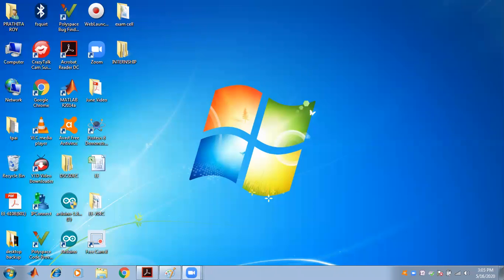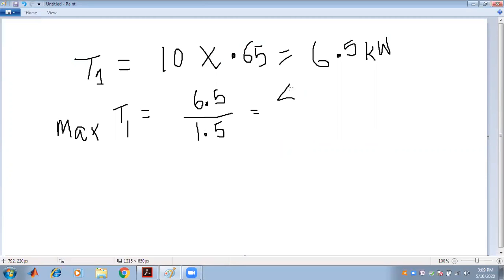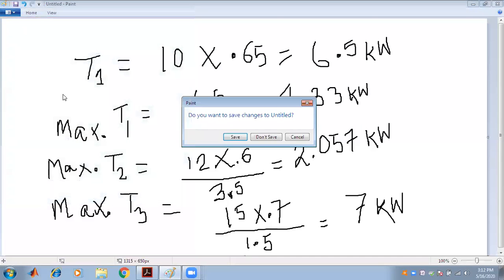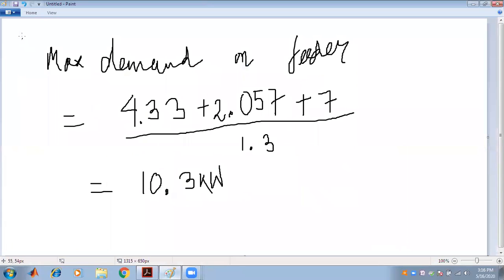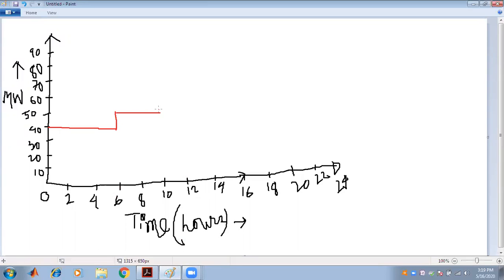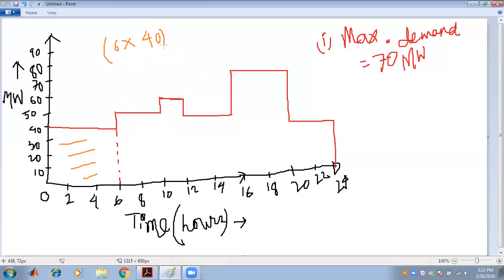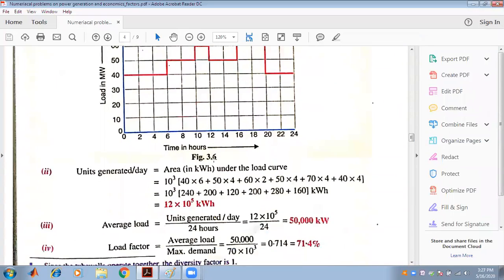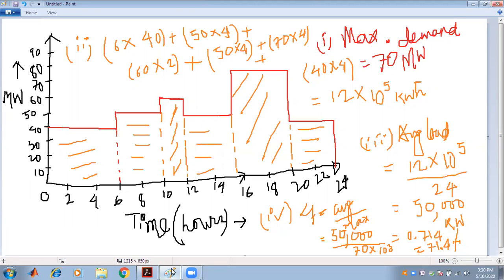Formation of Load Curve by Prathita Roy